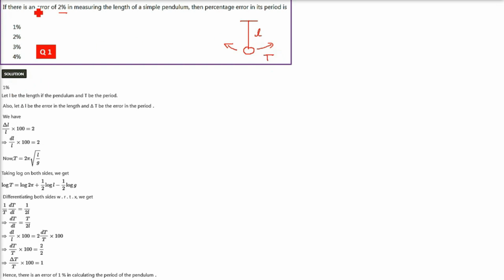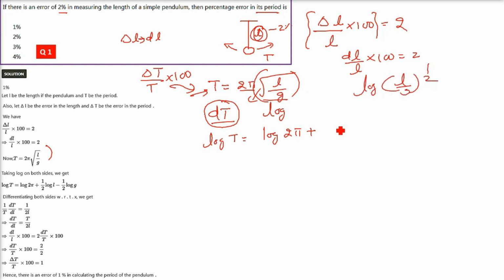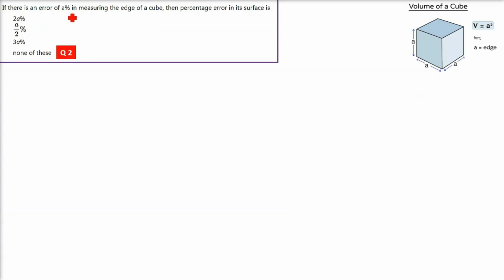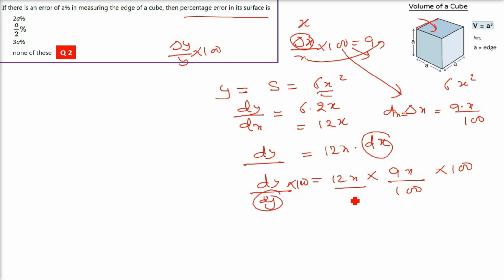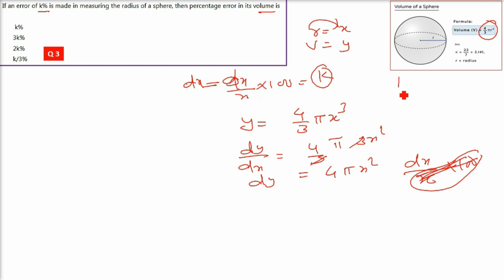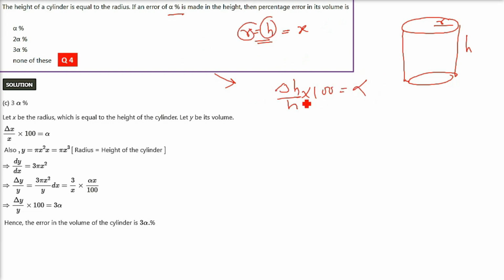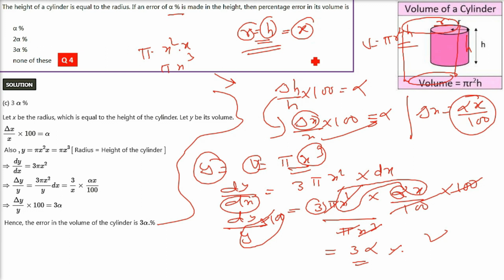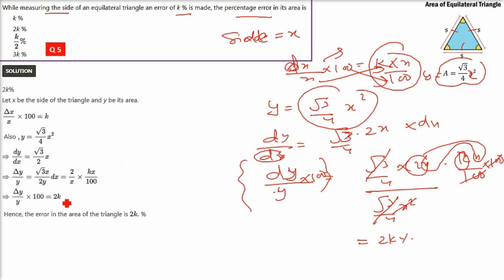RD SHARMA SOLUTIONS CLASS 12 CHAPTER 14 Differentials Errors and Approximation MCQ Part 1